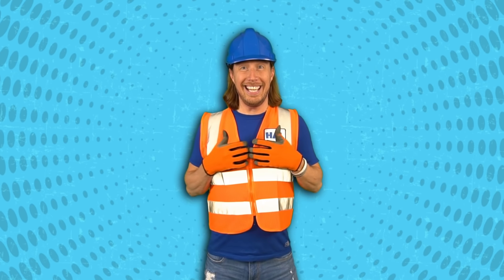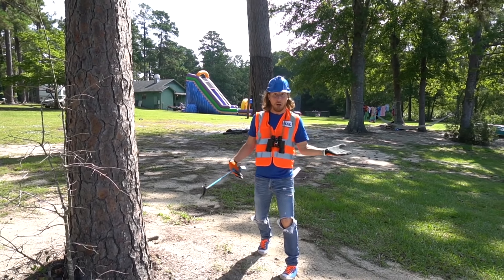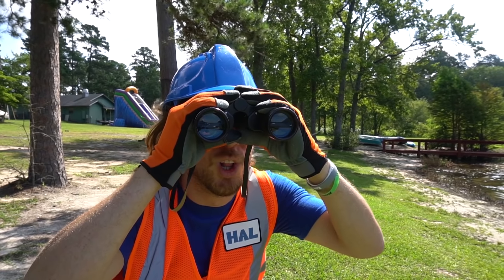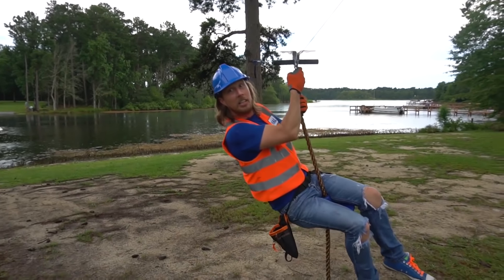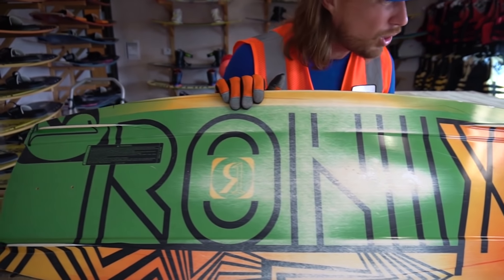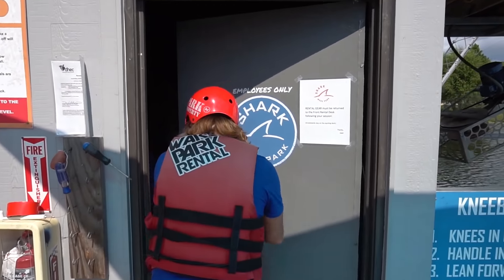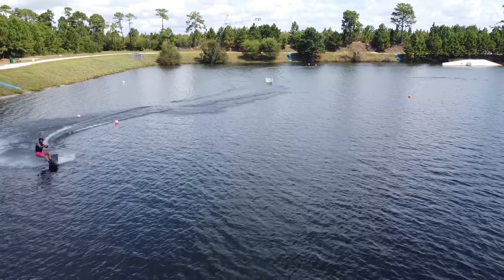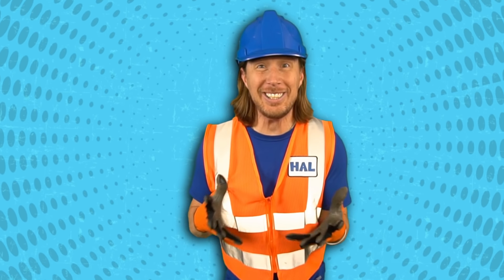Handyman Hal Summer Camp | Zip Line Outdoors for Kids | Fun Videos for Kids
Handyman Hal as the best time at camp having fun. Enjoy learning about the outdoors like wake boarding. Handyman Hal installs a zip line goes camping and enjoys summer camp. Fun Videos for Kids!